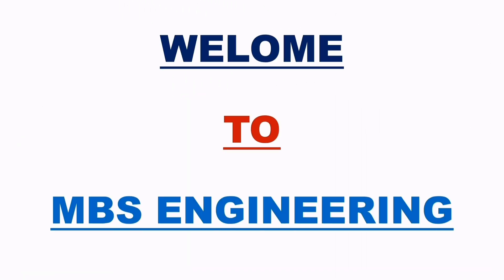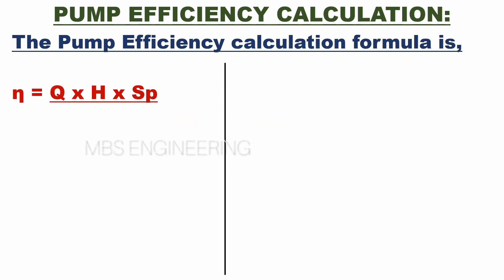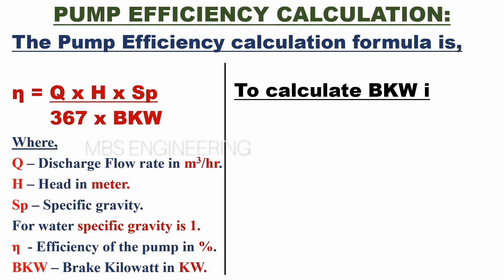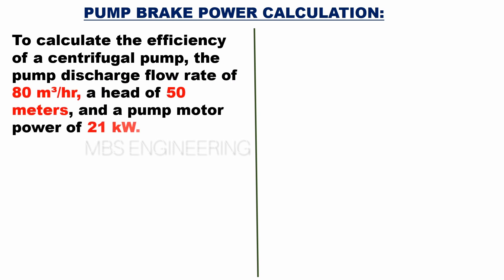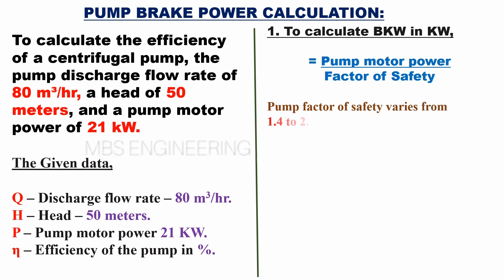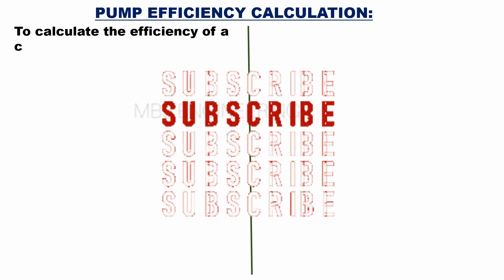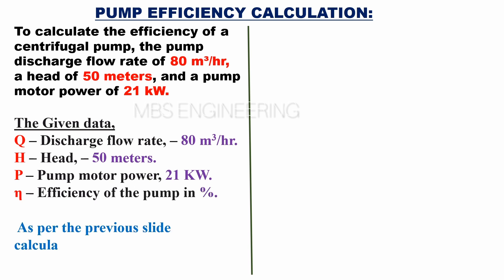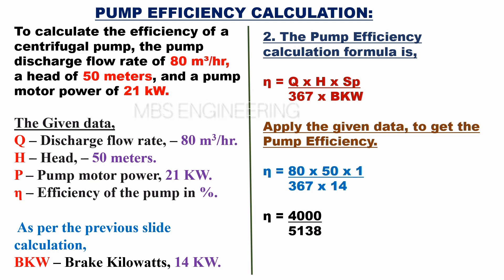PUMP EFFICIENCY CALCULATION / CENTRIFUGAL PUMP'S EFFICIENCY CALCULATION / PUMP EFFICIENCY FORMULA /